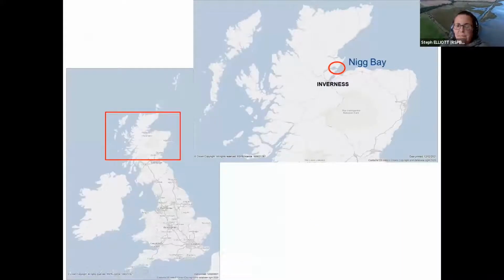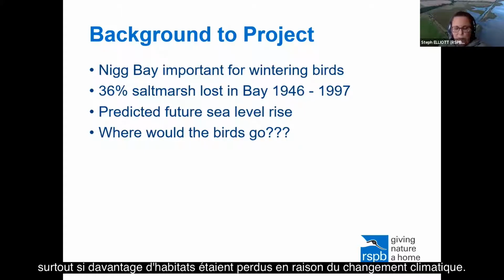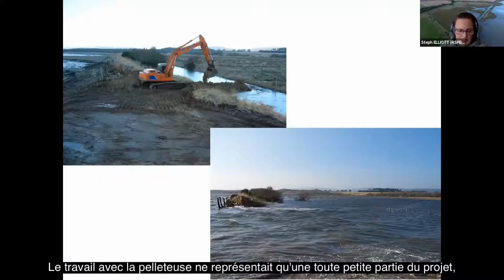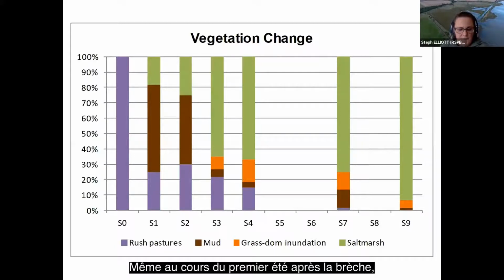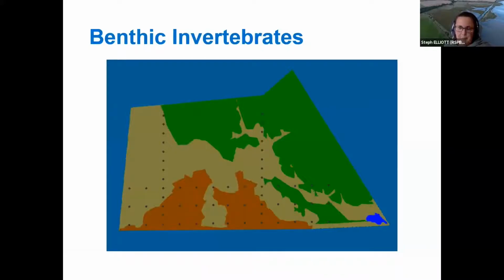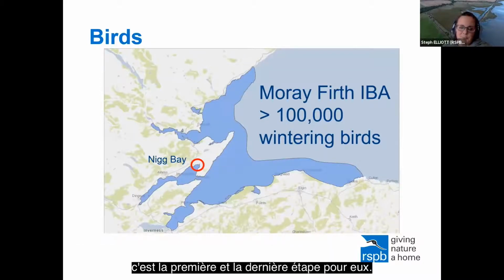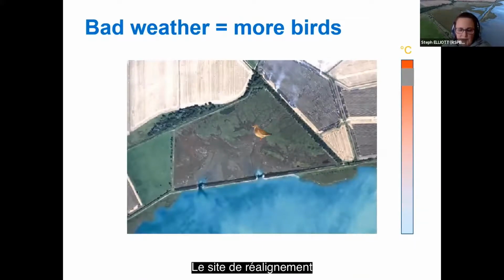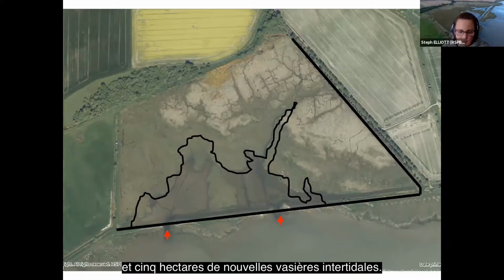Conférence - Dépoldérisation et restauration du Schorre à Nigg Bay Nature Reserve (VOSTFR)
// Conférence - Dépoldérisation et restauration du Schorre à Nigg Bay Nature Reserve (Ecosse), présentée par Steph Elliot (RSPB) sous-titré en Français. //